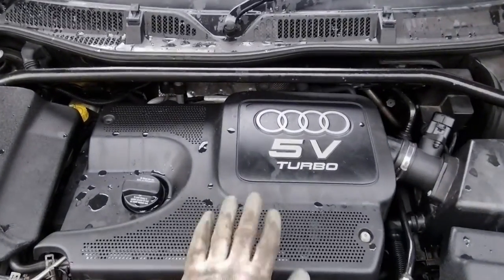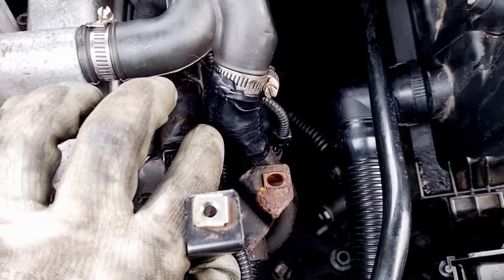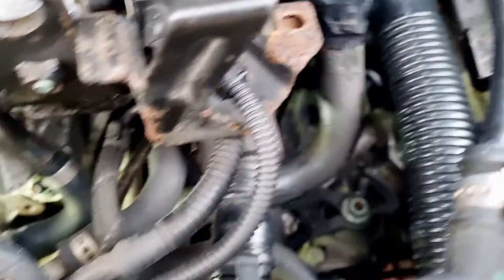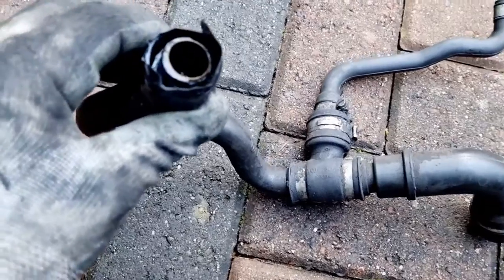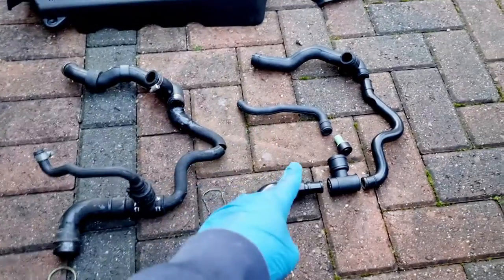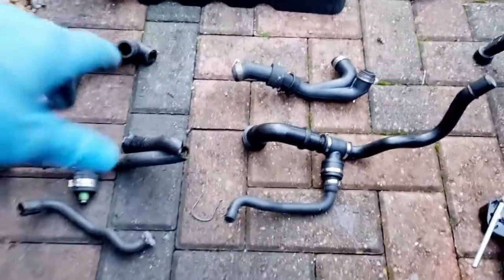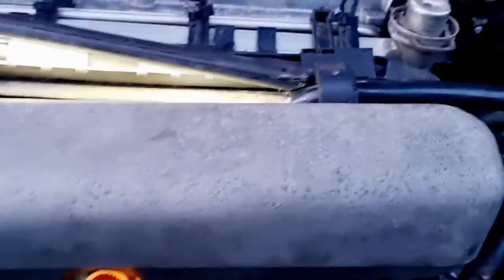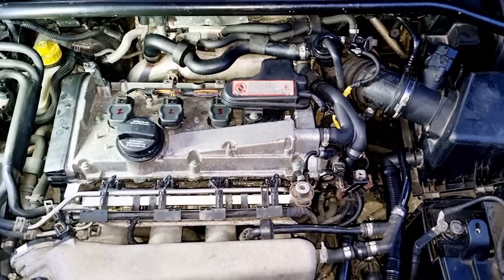Changing the PCV system on a Audi TT mk1 - Part 10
Hi everyone,
In this episode, I tackle the challenging job of changing the PCV system. I do this without removing the inlet manifold to save time and effort. The PCV system is made of plastic and rubber and holds an air vacuum to create better efficiency with your engine. Over time these parts become brittle and fragile and are prone to cracking. If this happens you will have rough idle issues with your car and an unbalanced fuel mix which can result in high emissions and black smoke from your exhaust.

Check out the first tour of my Porsche 924 when it was on 4 jack stands